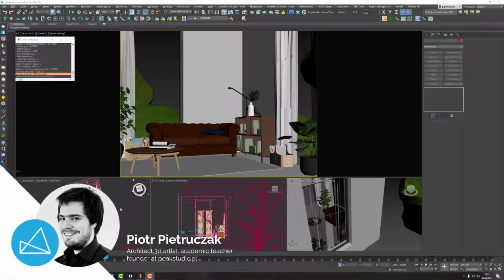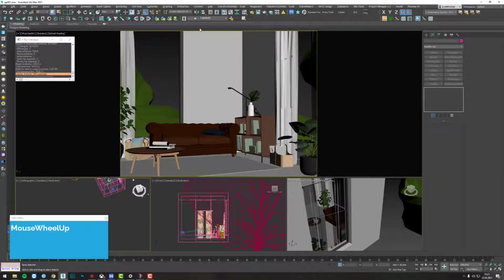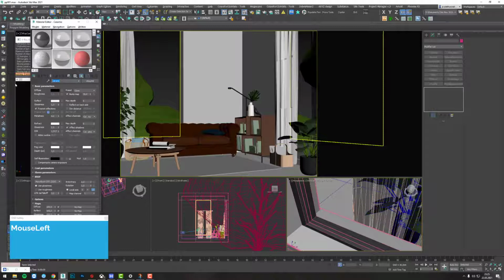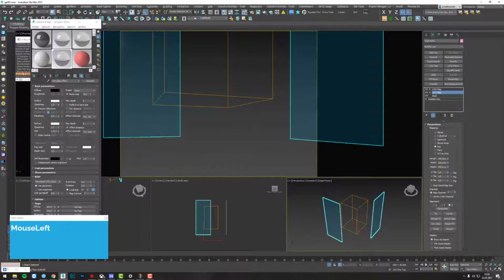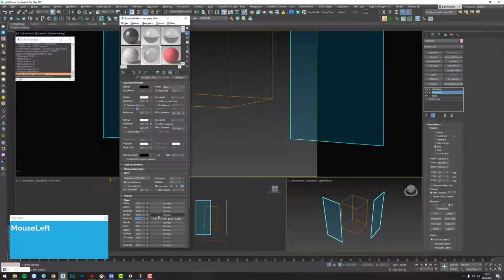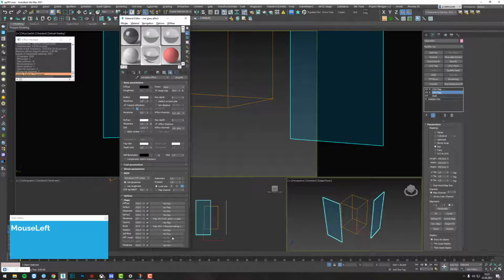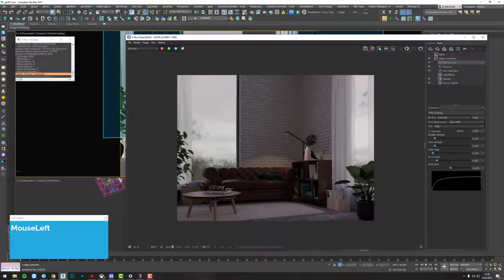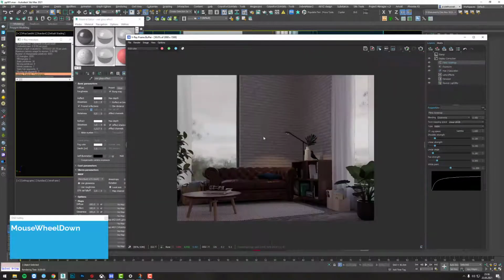Archviz Quick tips: Wet glass effect in 3ds Max and V-ray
In this small tutorial I'll show you how to achieve a cool effect of wet glass on a rainy day using simple textures using 3ds max with V-ray.
(However you can achieve simillar effects in any other 3d software if you know what you're doing)

I am looking for people involved in creating architectural visualization for a living who would like to skill up, build great portfolio and start getting better commissions.
This short survey will take you 5 min max. By filling it out (current window closes by Monday midnight Jan 31st) you'll have the chance to be picked for a 1-1 portfolio review with me.
This survey will help me choose topics for future materials like newsletters, blog posts, YT videos and more. There will be lots of free stuff coming your way at some point and you can have some influence on what it would be
Thanks for all your insights!